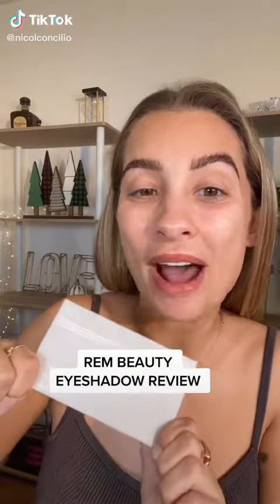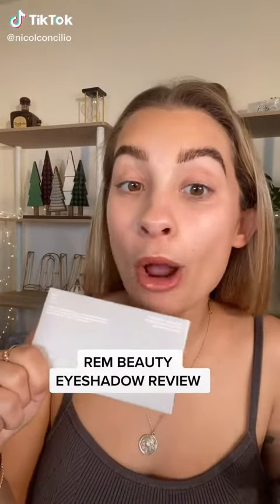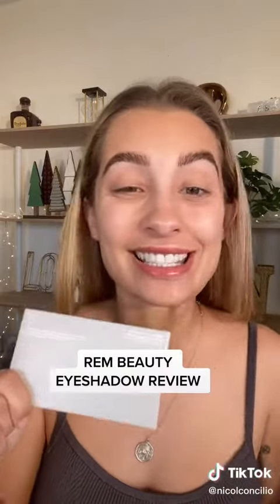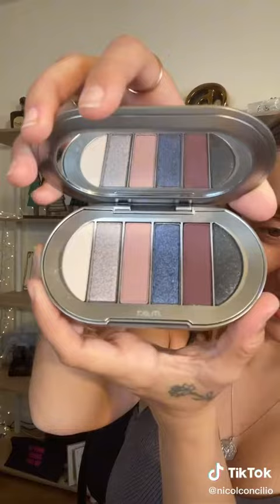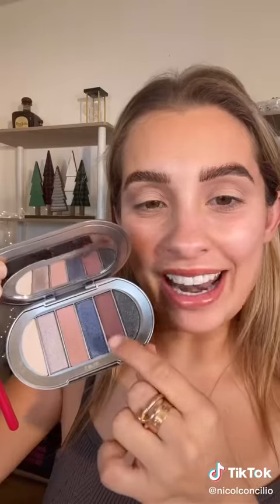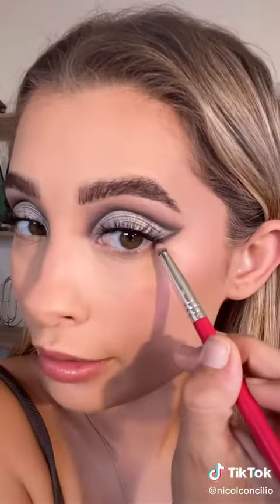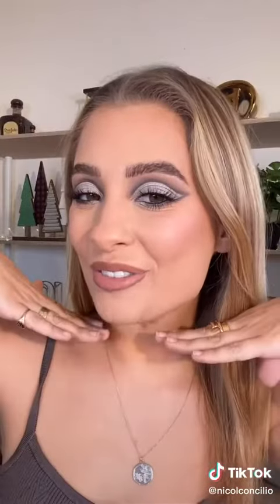Rem beauty eyeshadow review